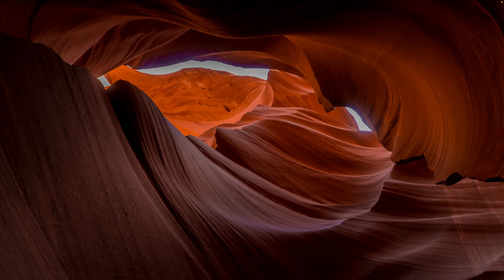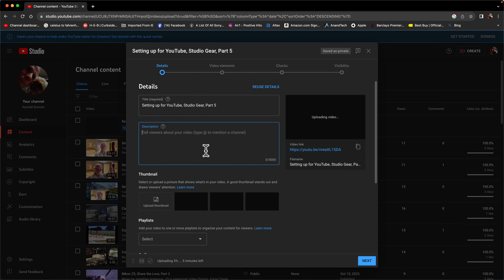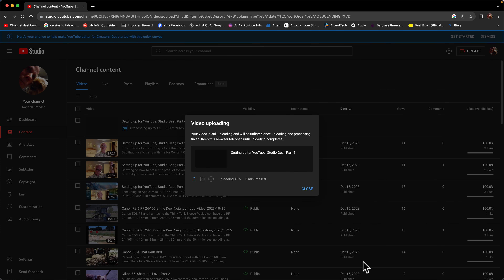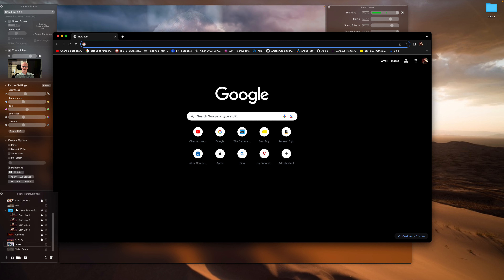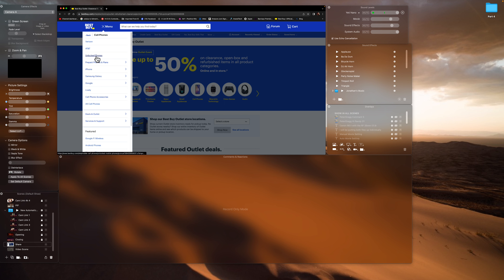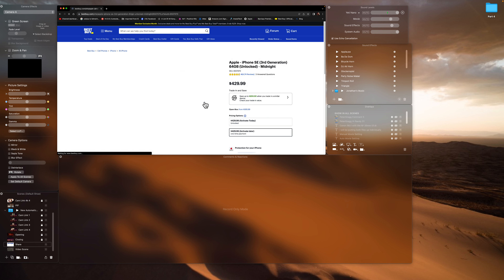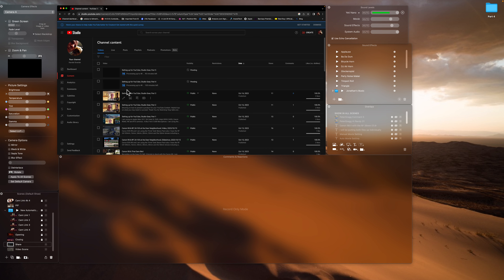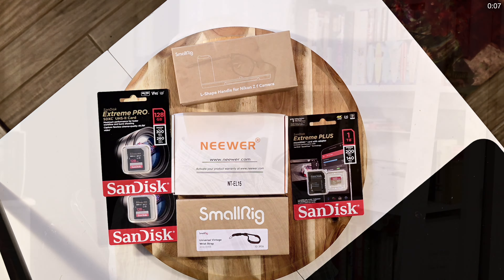Setting up for YouTube, Studio Gear, Part 6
Showing the process on YouTube on Uploading a video file that has been created and how it is processed.  Stay Safe and Keep Smiling!  Cheers!